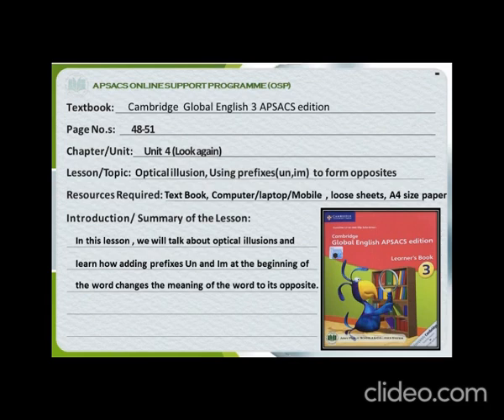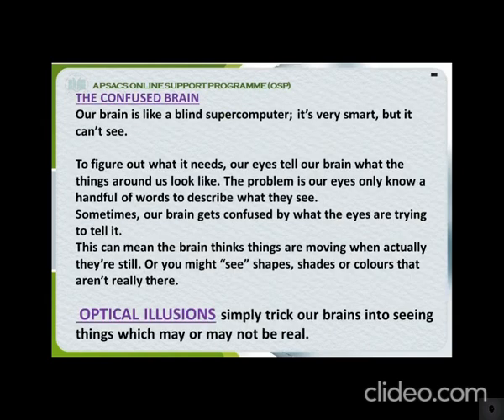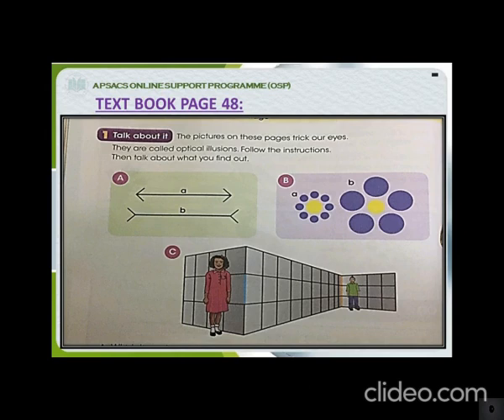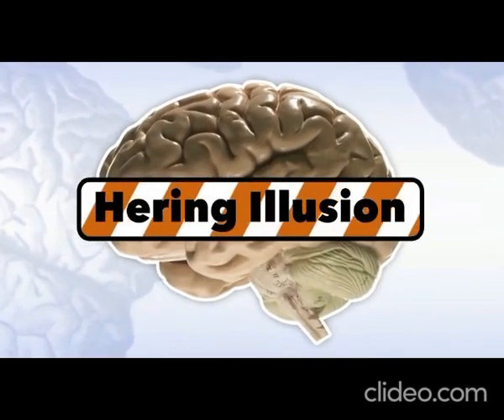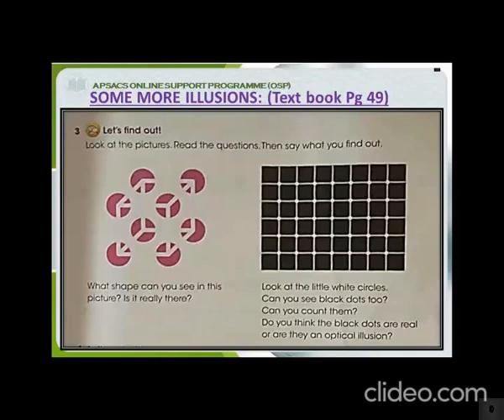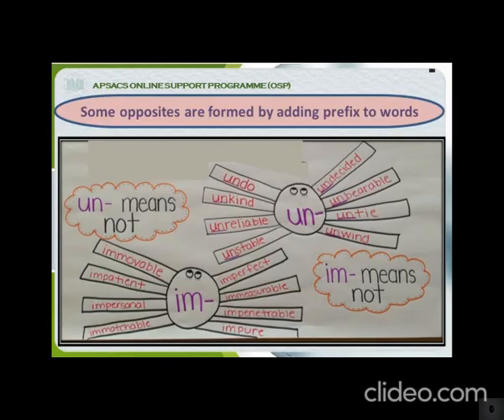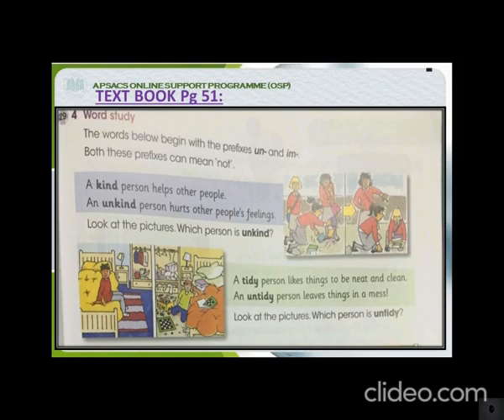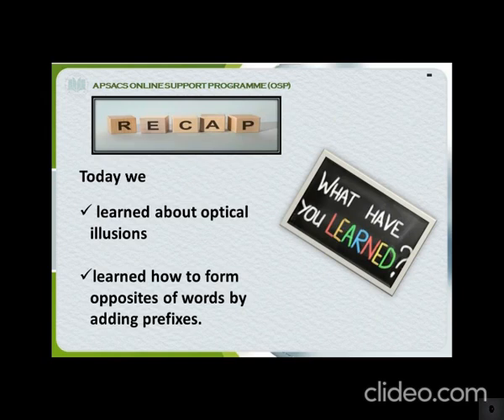Week 16 Class 3 E.Lang